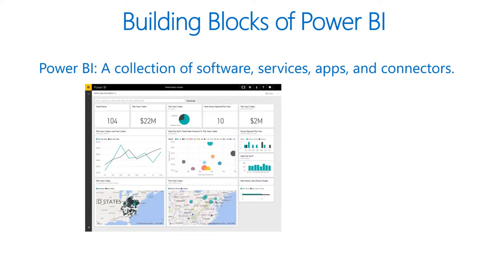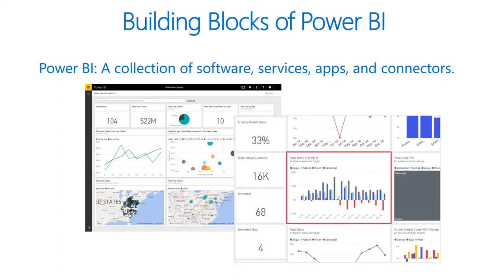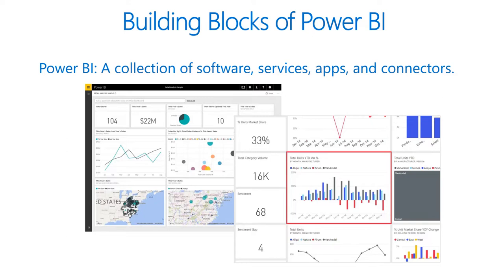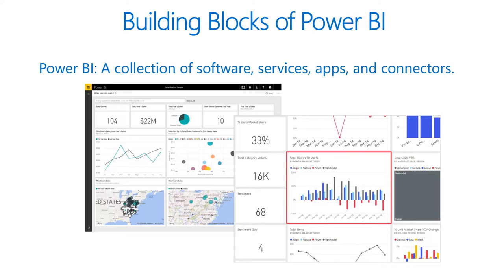1.03 Introduction to Power BI